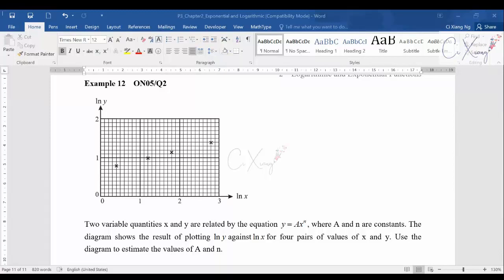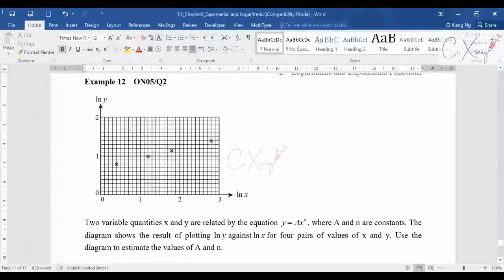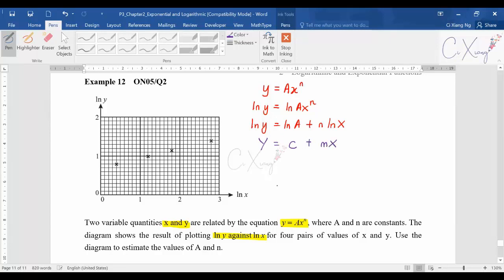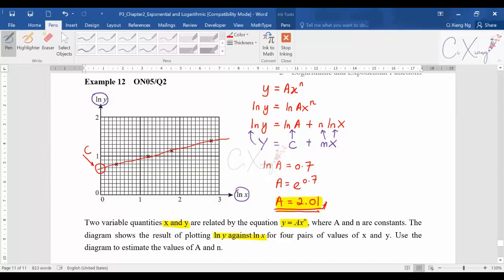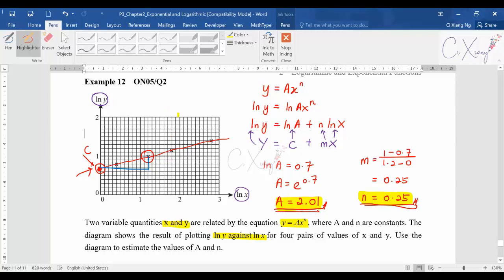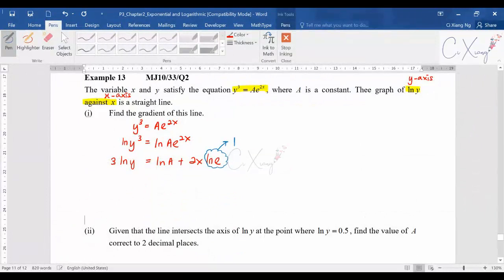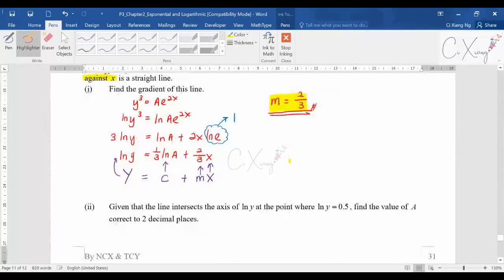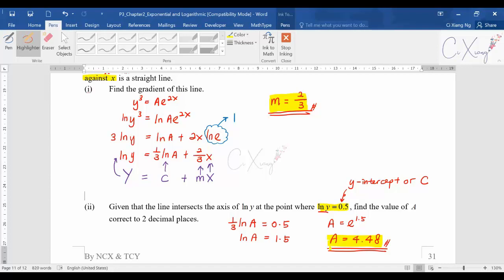9709 Paper 3 Pure Mathematics 3 Chp2 Logarithmic and exponential functions [9]